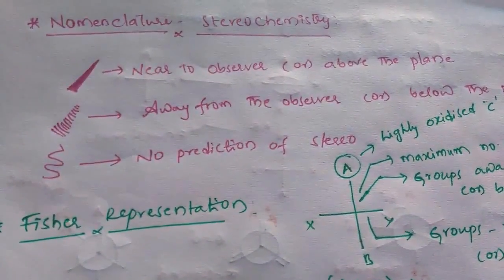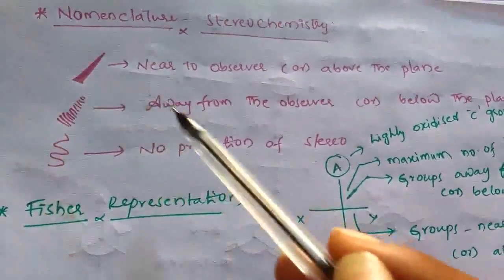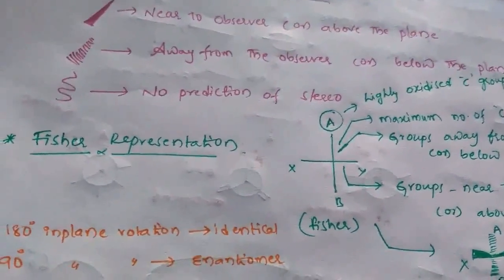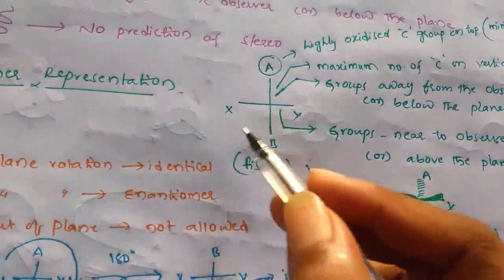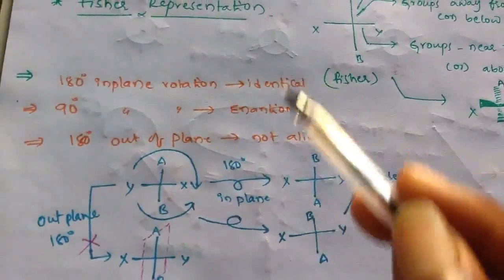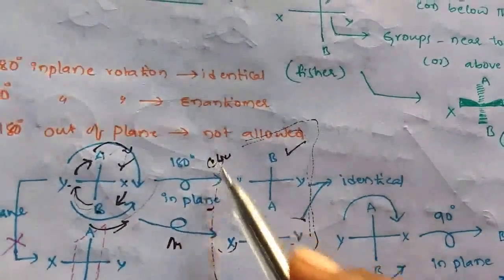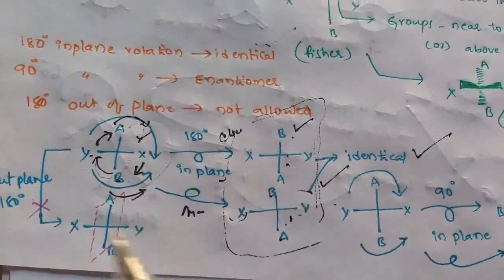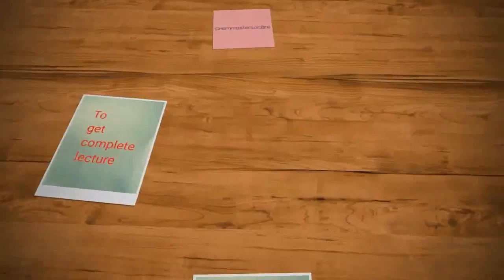nomenclature|stereochemistry-1|easy concept|chemmasters.online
this lecture deals with organic nomenclature related with stereochemistry
fisher projection,newmonn's projection,sawhorse projection,CIS trans,E-Z ,R-S and Re and Si nomenclatures

Register and join a course in chemmasters.online to get complete lectures
Regards;CHEM Master
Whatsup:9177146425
化学科学

Ciencia química,

Ciência química,

,العلوم الكيميائية,

Chemische wissenschaft,

Science chimique,

Химическая наука,

화학,

Scienza chimica,

Chemická věda,

Chemische wetenschappen,

Χημική επιστήμη,

Kemisk vetenskap,